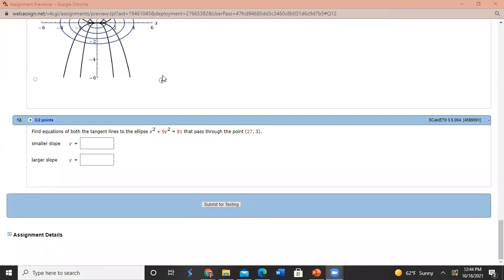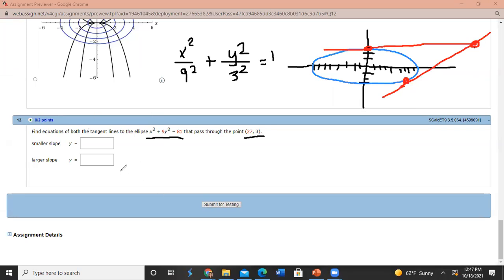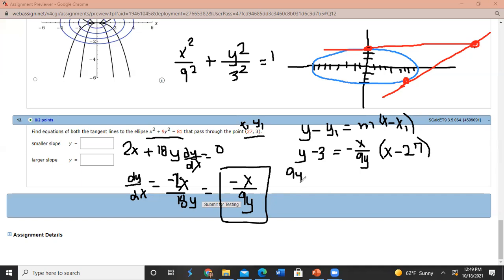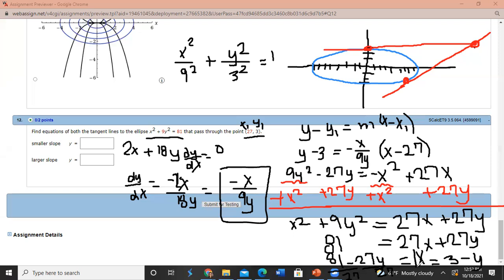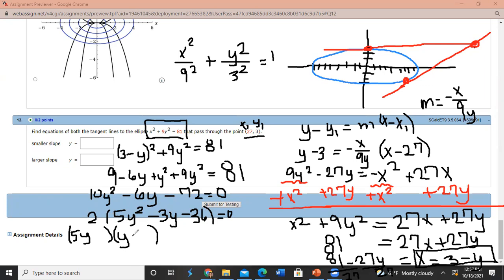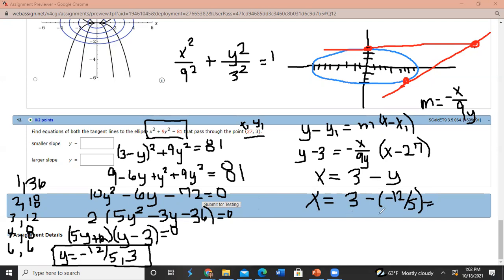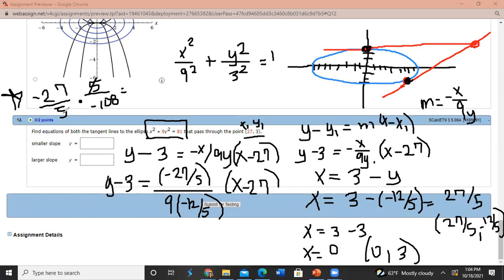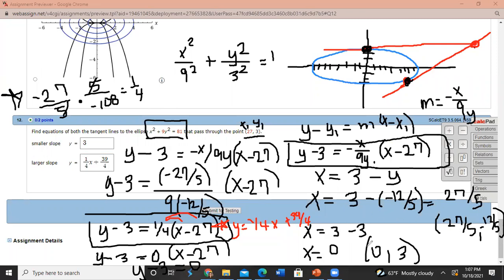Calc 1: Section 3.5 WebAssign 9: Using Implicit differentiation to find two find two tangent lines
Note, in the very last step, I accidentally said +27/4 + 12/4, instead of what I should have done, -27/4  + 12/4.. so the final answer for the equation of the line with the larger slope is y = 1/4x-15/4, not y = 1/4x + 39/4... Instead of starting over again, I was hoping you could adjust this sign error.  Thank you!
00:00 Introduction, Sketching the problem
02:45 Implicit Differentiation to find dy/dx
04:30 Substituting (x1, y1) and dy/dx, rewriting the equation in the original form
07:22 System of equations to solve for the points on the ellipse (multiple options when solvinsolving a system of equations)